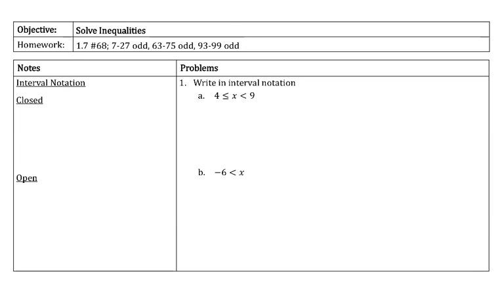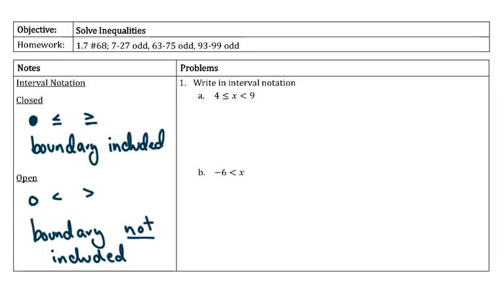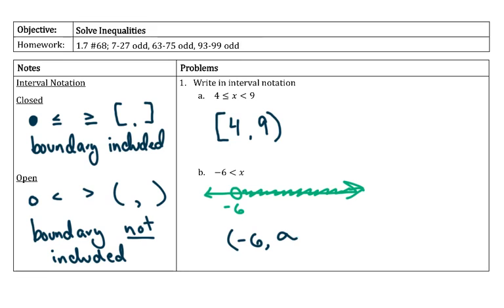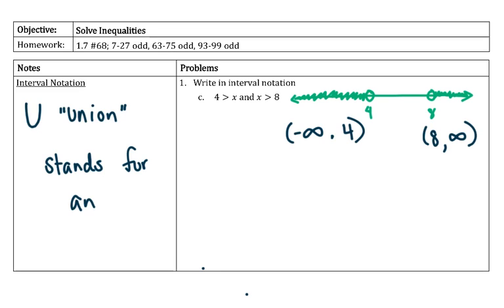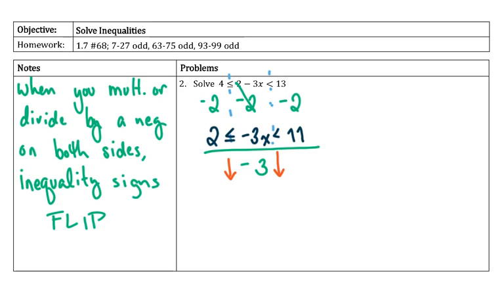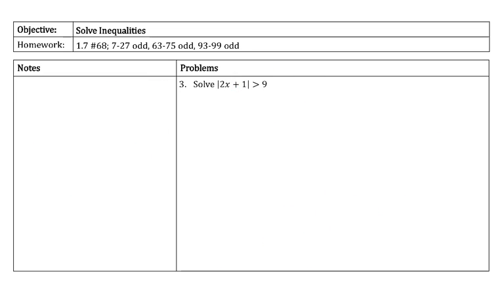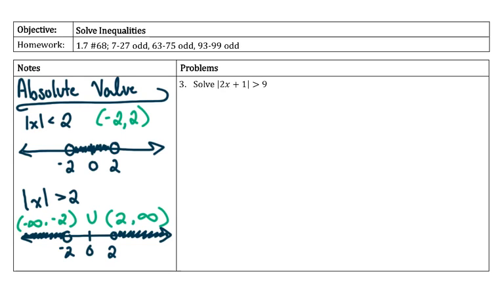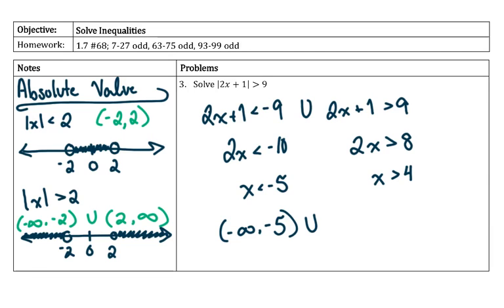Solve Inequalities and Write with Interval Notation